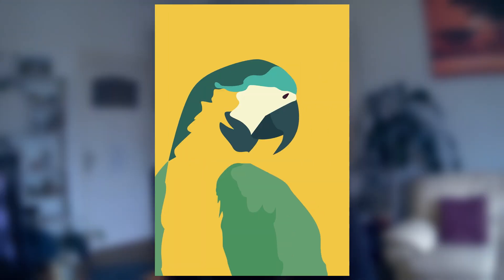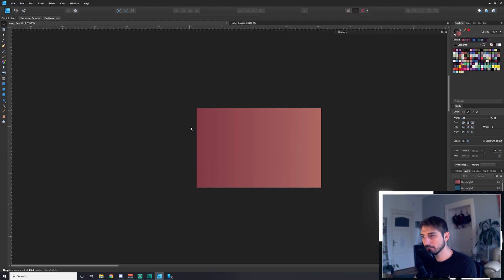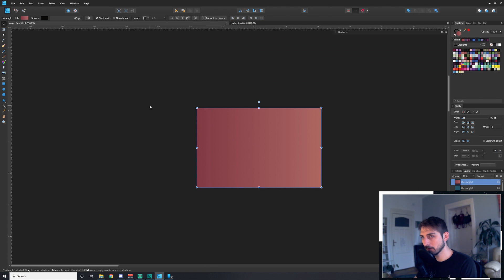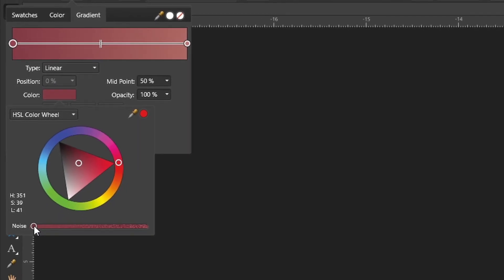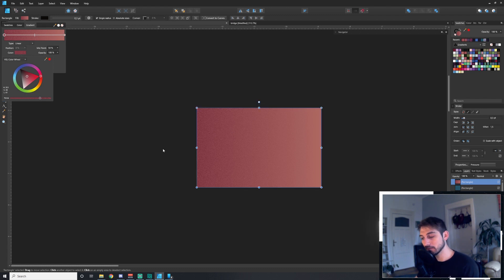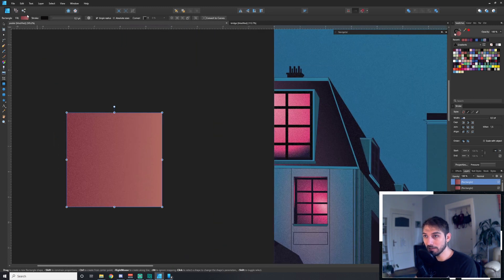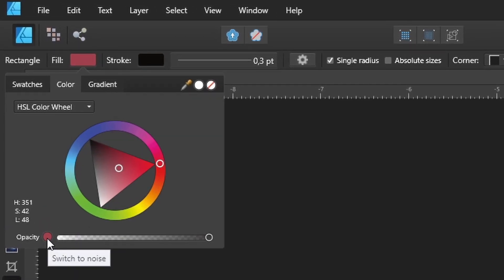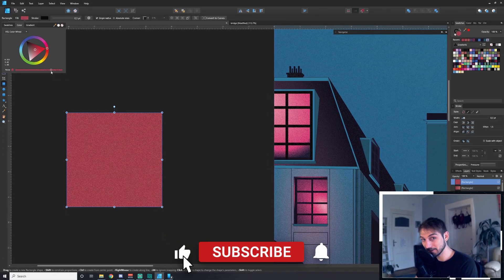Easy noise texture in Affinity Designer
The noise tool is my secret favorite trick in Affinity Designer. You can use it on gradients AND solid colors to create a nice texture in your shapes. It works in just about every place you can pick colors, so try it out and let me know how it is working for ya.

Descriptions